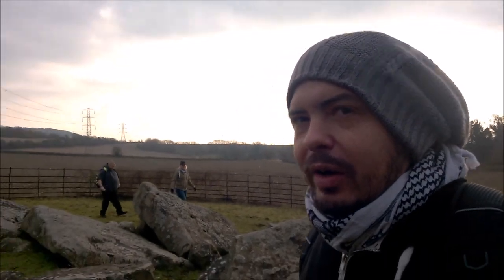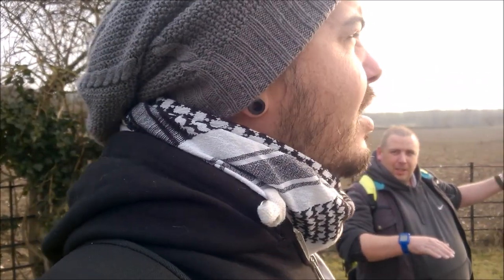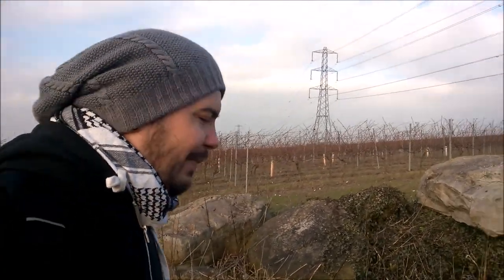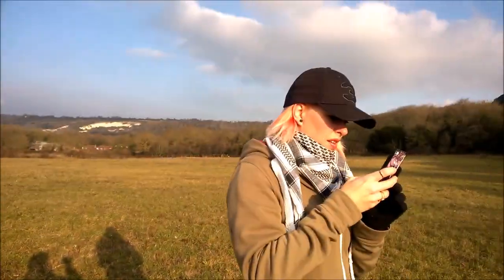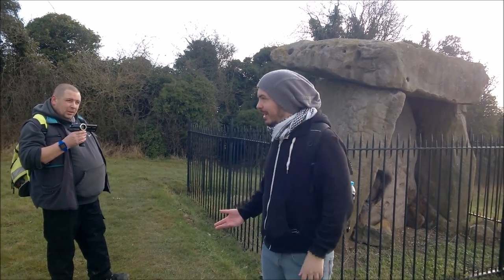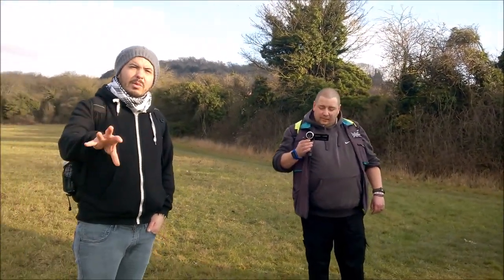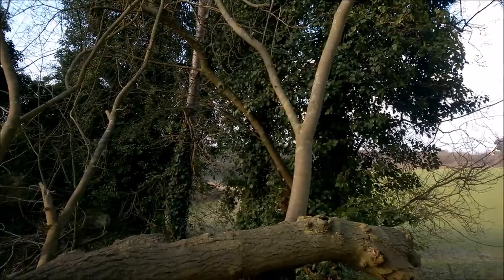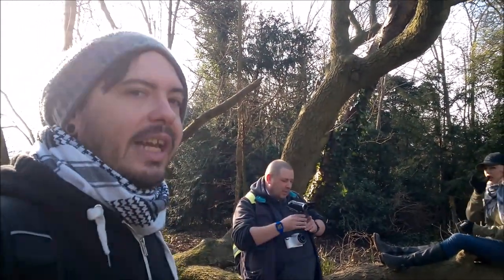Medway Megaliths Walk